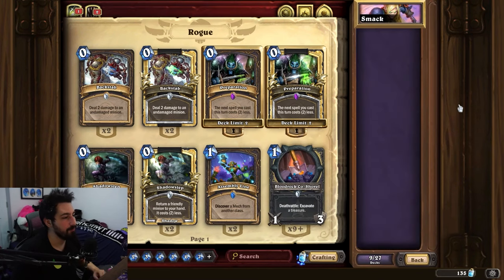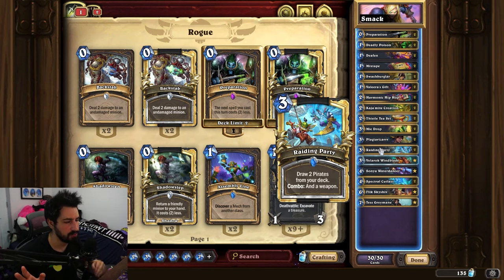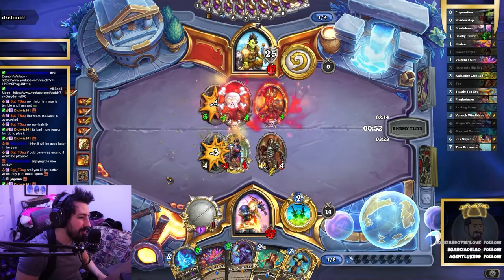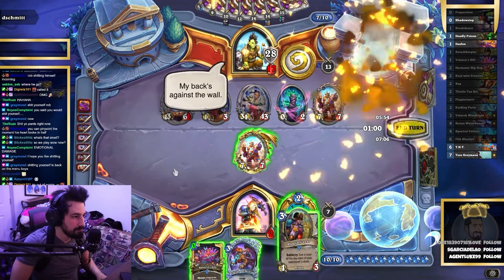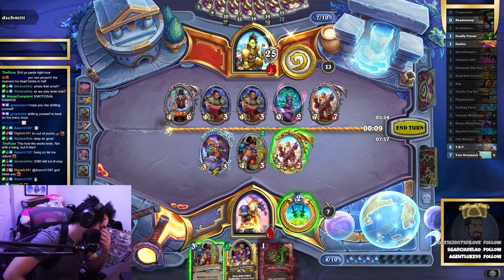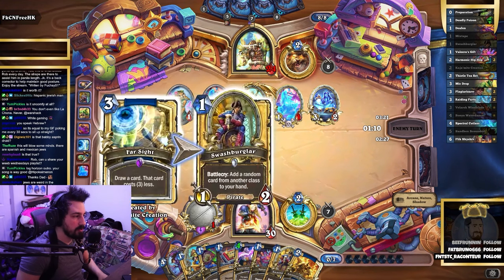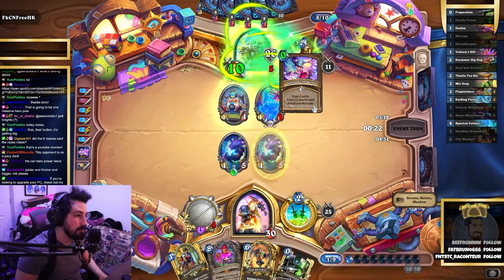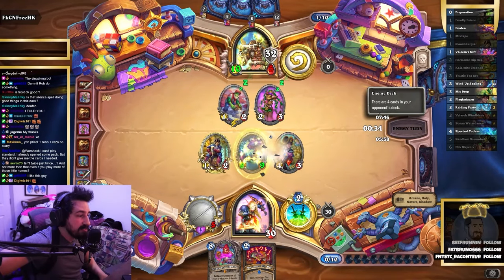🩸🗡️This Felt Illegal To Do…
Welcome to one of Hearthstone's best off-meta deck channels. Today's video is Weapon Rogue Gameplay (HS Gameplay). I play Standard Hearthstone format and my goal is to teach anyone watching how to climb to legend with my Hearthstone tips & guides!

📝Deck Code📝
PC & Mobile Friendly Deck Code - If you do use my decks please upvote them. This helps the channel a ton!

Spectral Cutlass Rogue | Standard Hearthstone | Whizbang's Workshop